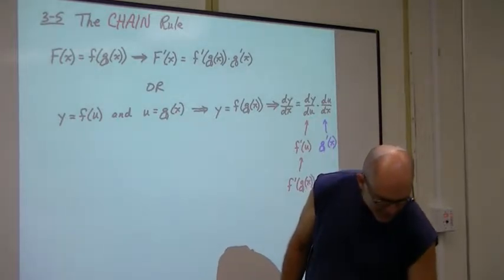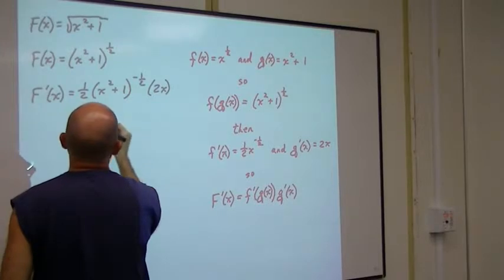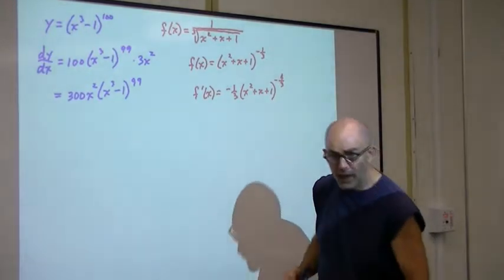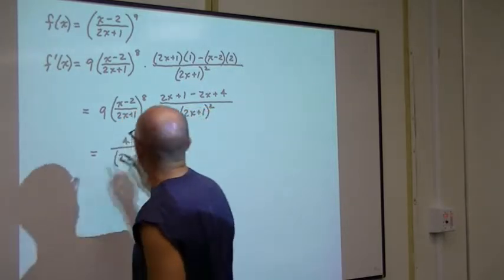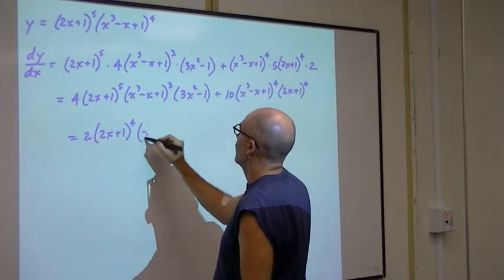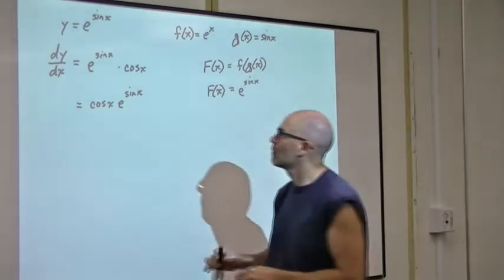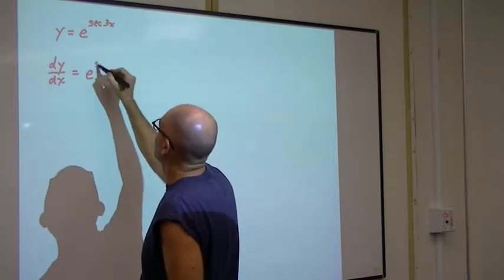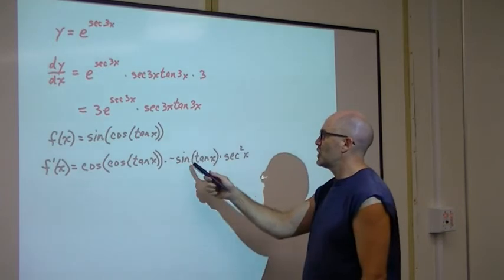Calc 3 5